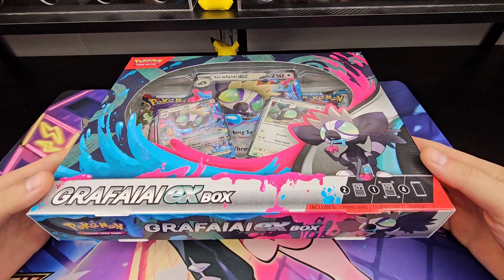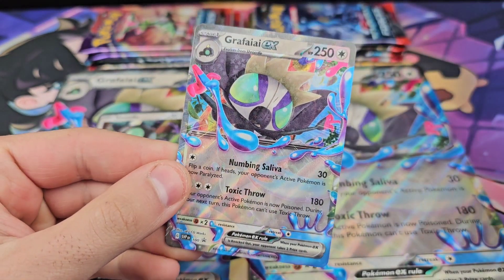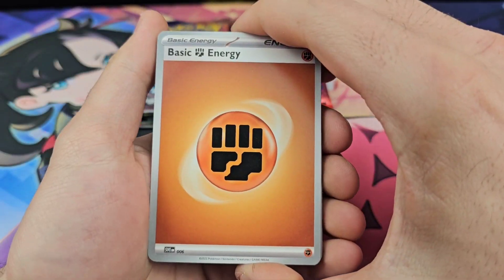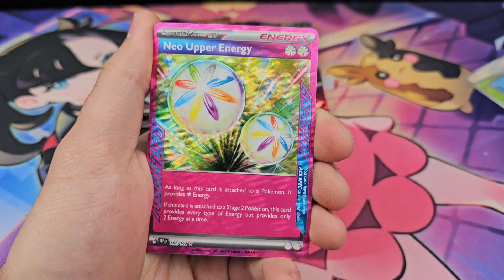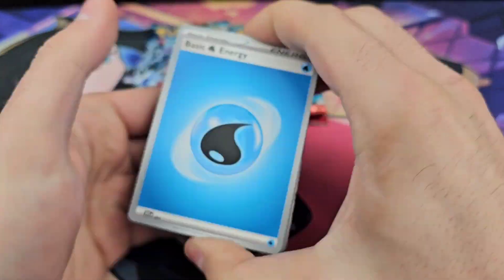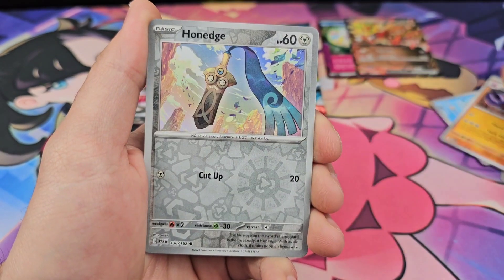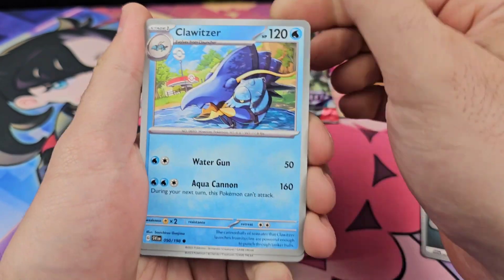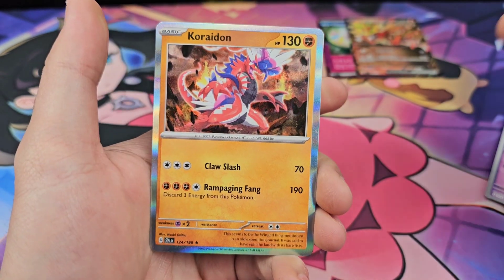🔥 NEW COLLECTION BOXES - Grafaiai ex Boxes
For todays video we have 2 of the NEW Grafaiai ex Boxes. Lets see what luck the little Colorful King Julien can being us.

Upcoming Schedule:

Thursday 11th- Grafaiai ex Boxes
Friday 12th- Profit or Loss TG B Bundle (Short)
Saturday 13th- Brilliant Stars Eng vs Kor
Monday 15th- Pale Moon GX Box

3 or 4 Booster Packs given away every 500 followers on IG and TT, entry posts pinned on each social profile. PokeFanBran on all socials

00:00 Intro
00:25 Box Contents
00:58 Opening
03:40 Recap/Outro